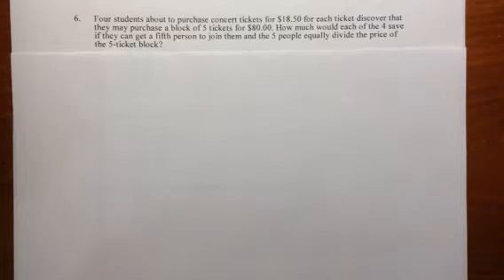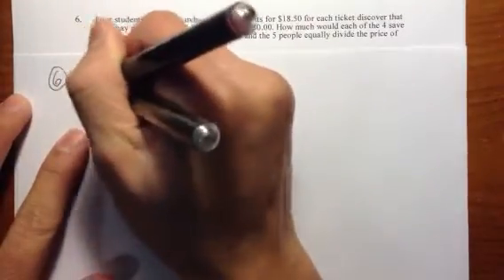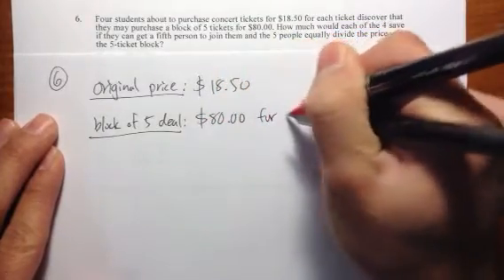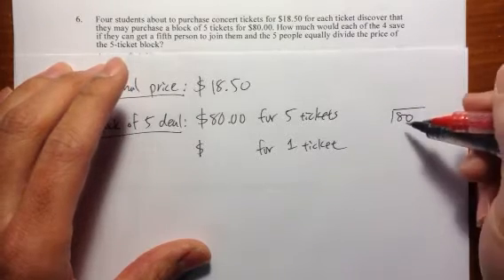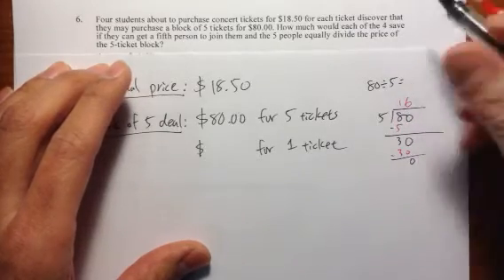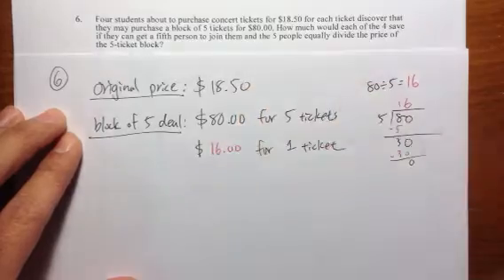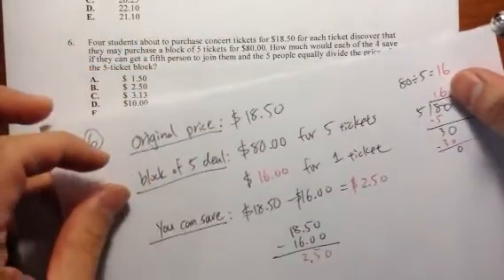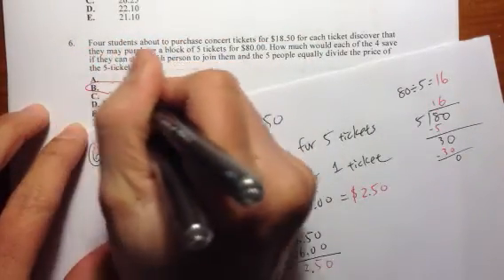[COMPASS] (Q6.) Numerical Skills/Pre-algebra, official practice problems